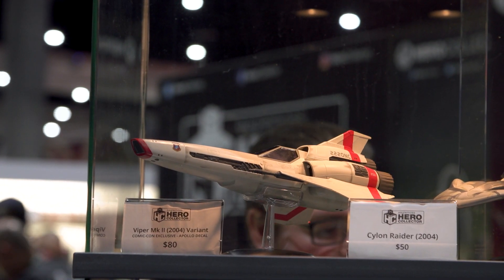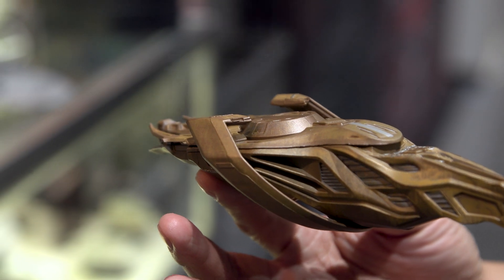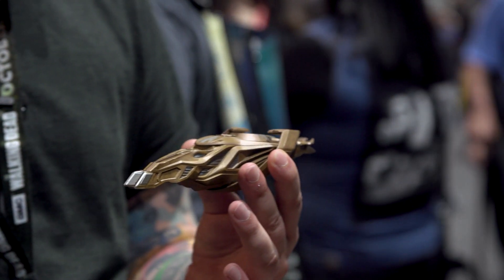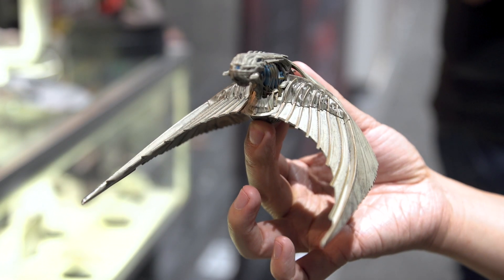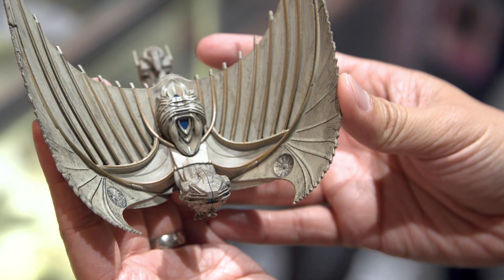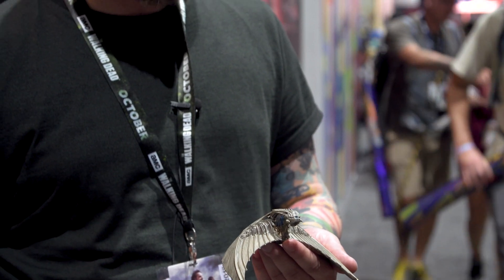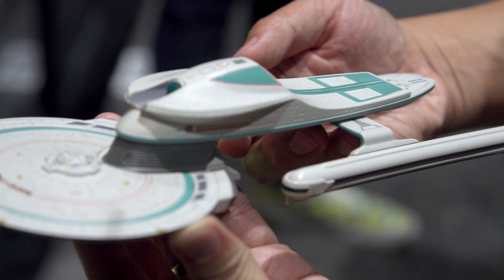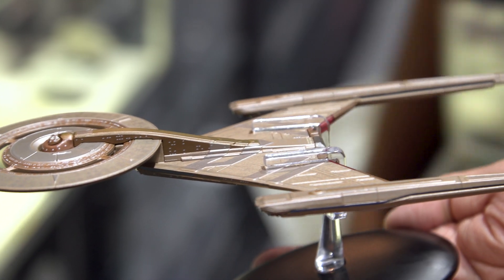Star Trek: Discovery Ship Models from Eaglemoss!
With Star Trek: Discovery, we're seeing a reminaging of the TOS era of Star Trek starships. But many of the ship designs created for the show aren't fully appreciated in the computer-generated shots on screen. We check out some of these ships, like the new bird of prey or vulcan science vessel, at Eaglemoss' Comic-Con booth.